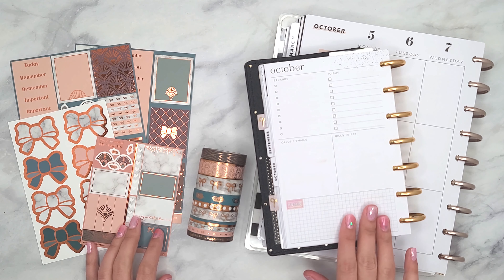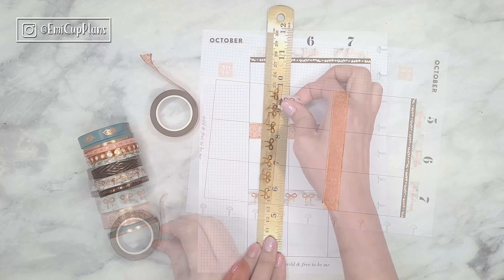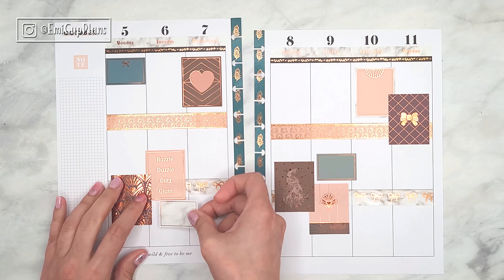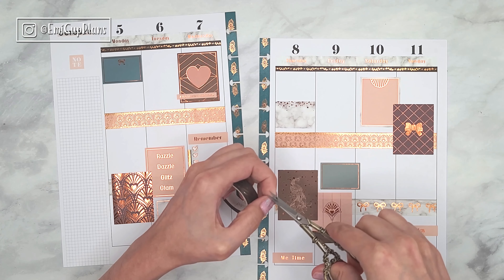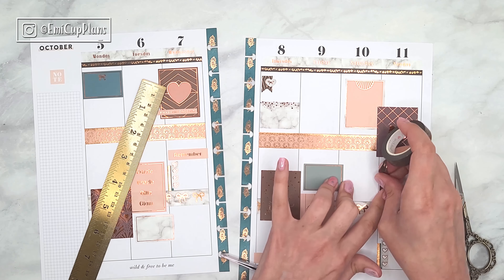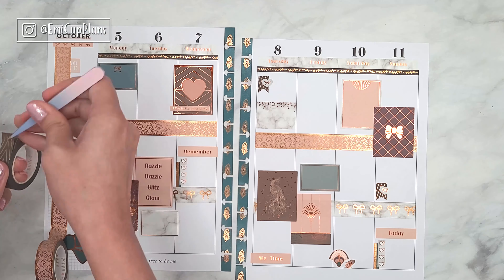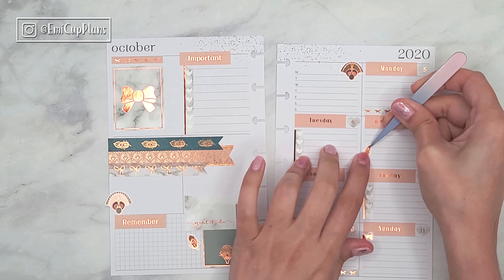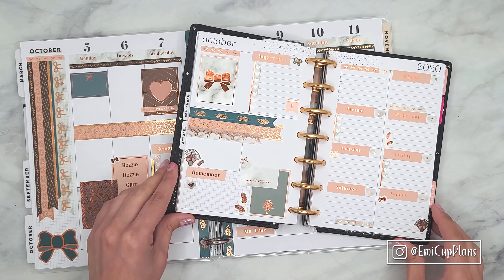2in1 Plan With Me: SIMPLY GILDED sub box | DASHBOARD mini + VERTICAL classic Happy Planner 2020 BUJO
Where I got my stuff:
Dónde compré mis cosas:

Label paper I love to use with my printables:
Papel de etiqueta que recomiendo:
-LabelsOnline waterproof

Other label paper you may try out:
Otro papel de etiqueta que puedes probar:
-Clear Gloss